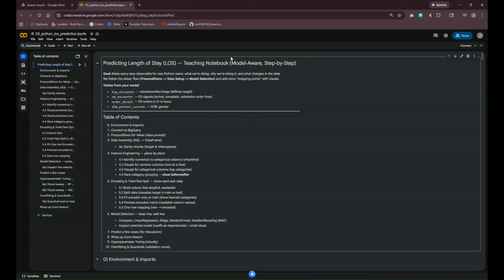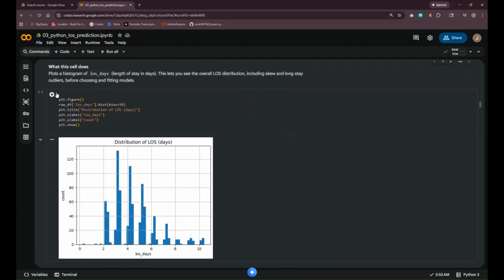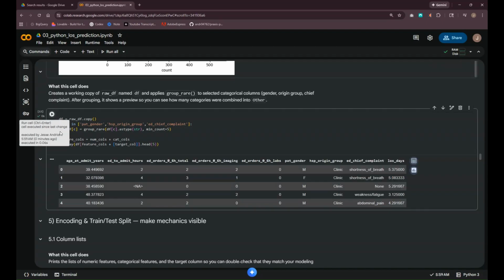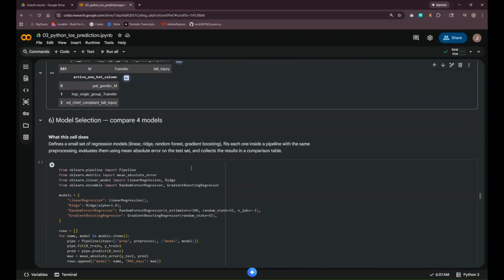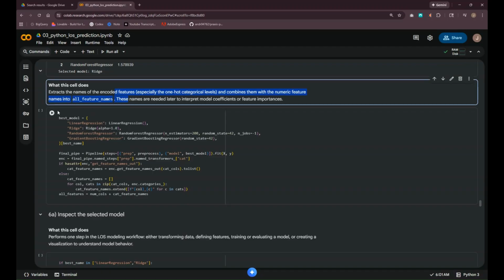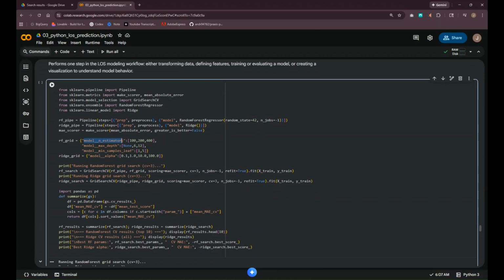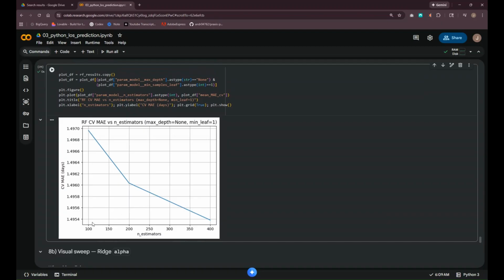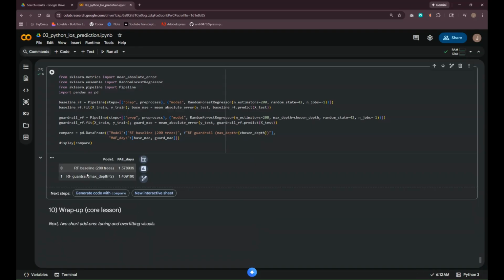Demo 03 Prediction with Python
In this video, we walk through a realistic Python script for predicting hospital length of stay (LOS) and use it as a vehicle to teach how predictive modeling actually works—not just how to run code.

Rather than treating models as black boxes, this walkthrough focuses on intuition, structure, and common pitfalls healthcare analysts face when moving from SQL and dashboards into Python-based modeling.

You’ll see how we:

Frame LOS as a predictive problem

Prepare healthcare data correctly for modeling

Build and compare multiple models using scikit-learn pipelines

Visualize predictions, error, and model behavior

Avoid subtle but dangerous mistakes like data leakage

Interpret results in a way that actually supports operational decision-making

This is not about building the “perfect” model.
It’s about learning how to think like a predictive analyst in healthcare.